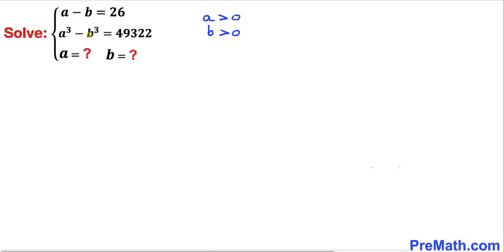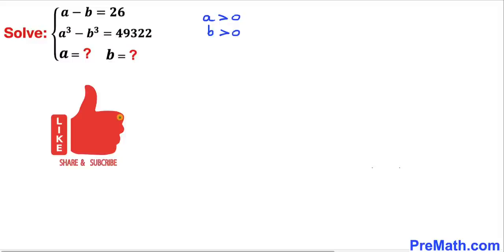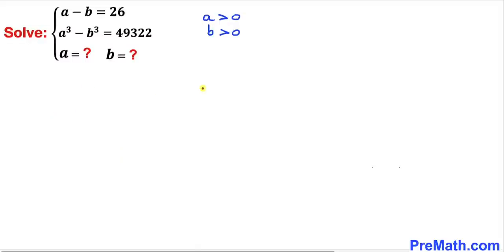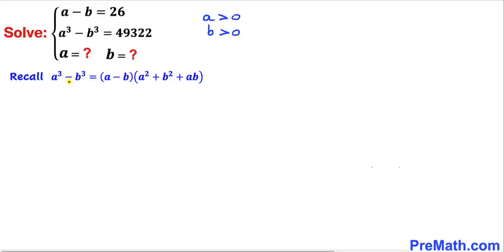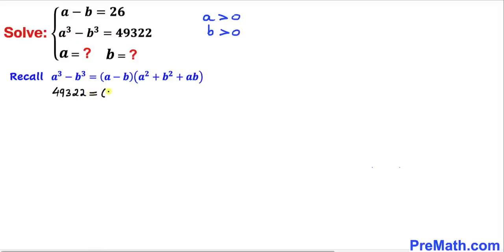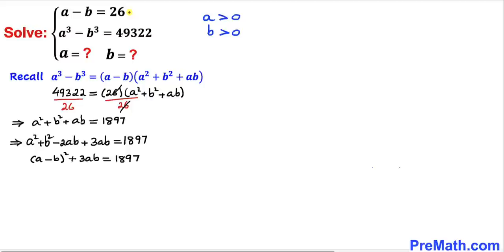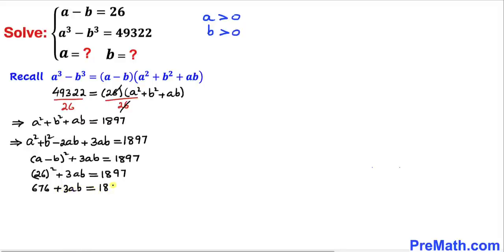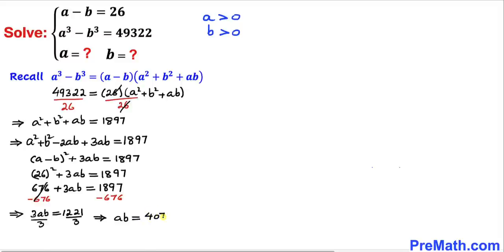Olympiad Mathematics | Learn how to solve the system for a and b quickly | Math Olympiad Training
Learn how to solve the given system of equations for a and b in the olympiad question. Step-by-step tutorial by PreMath.com

blackpenredpen
Po-Shen Loh
Po Shen Loh
math olympics
olympiad exam
math olympiada
British Math Olympiad
olympics math
olympics mathematics
Number Theory
mathcounts
math at work
exponential equation
Linear Equation
Radical Equation
Learn how to solve Olympiad Question quickly
pre math
Olympiad Mathematics
Learn how to solve the system for a and b quickly
Competitive exams
premaths